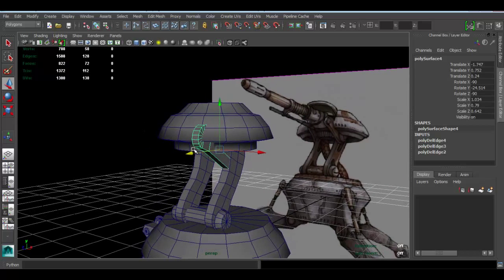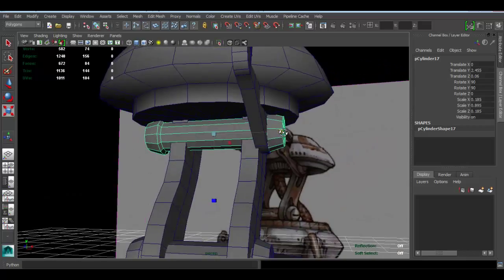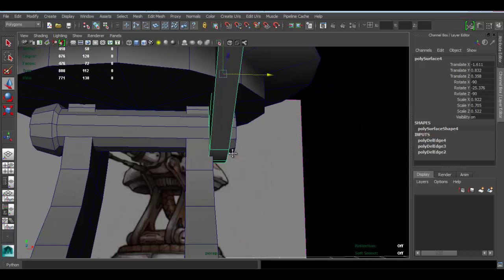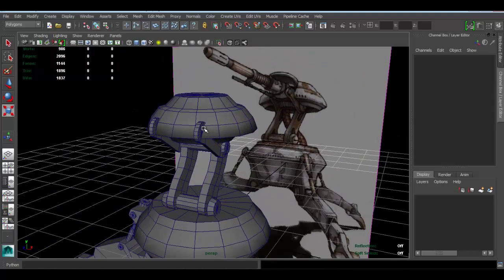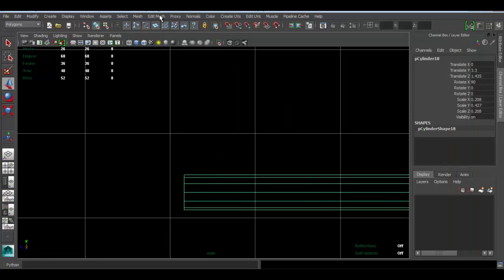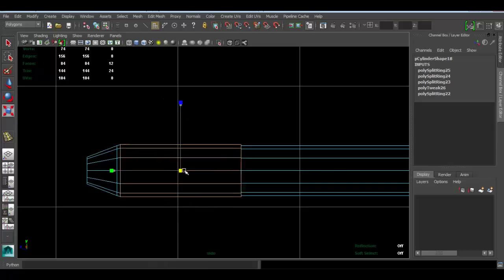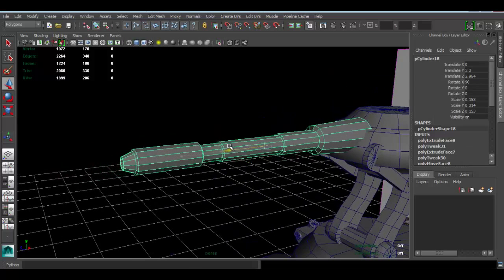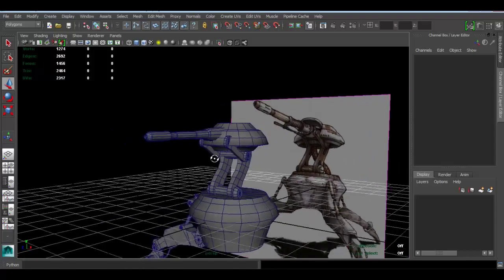Autodesk Maya 2014 Tutorial - Droid Turret Modeling Part 6